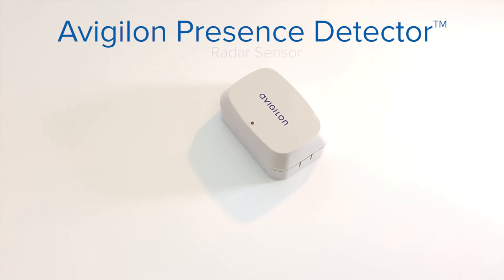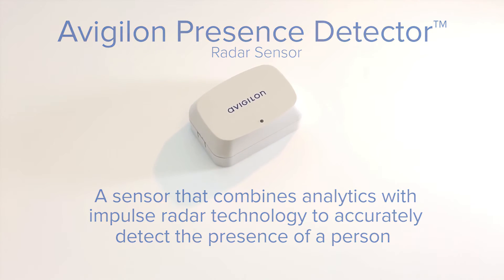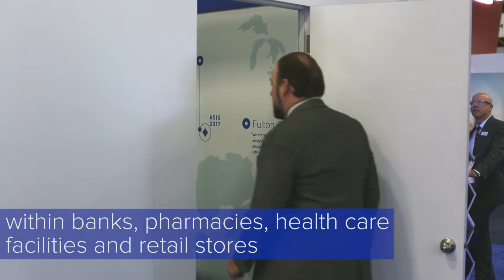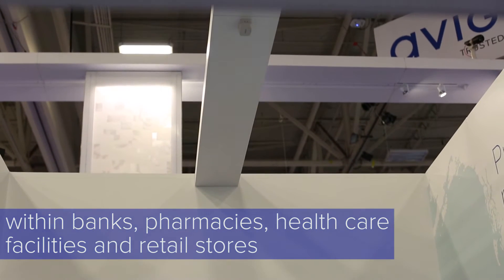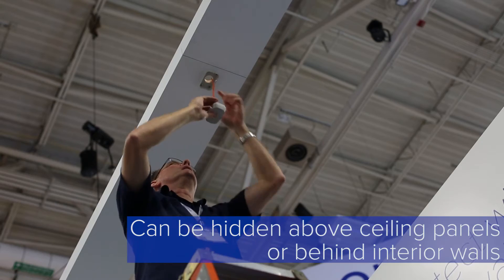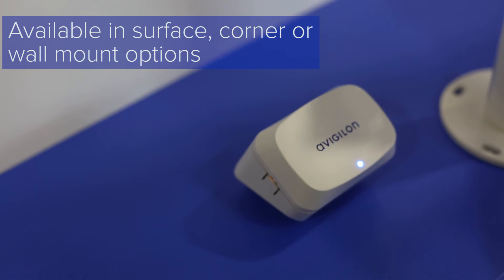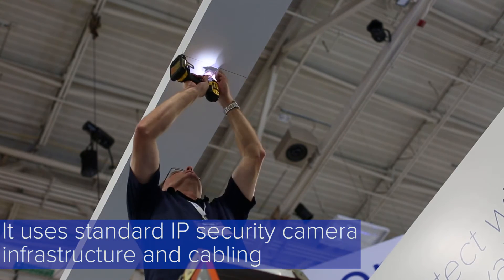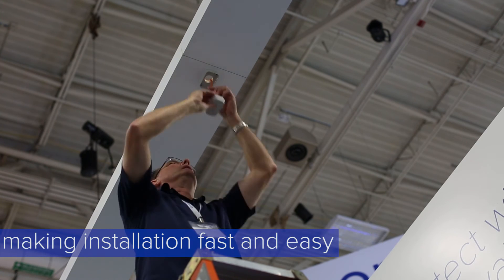Get to Know the Avigilon Presence Detector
The Avigilon Presence Detector (APD) is a small form-factor impulse radar device, with self-learning radar analytics that scans, learns and continuously adapts to the environment. This enables it to provide extremely high accuracy in detecting the presence of a person at distances up to 9 meters (30 feet) from the sensor, even if the object is hidden or obstructed by objects such as blankets, cardboard, wood and drywall.